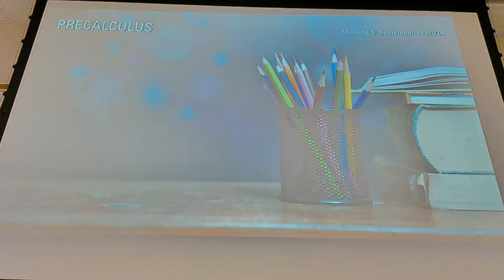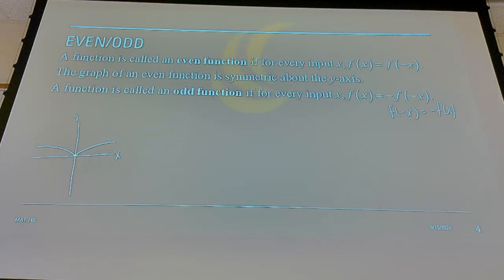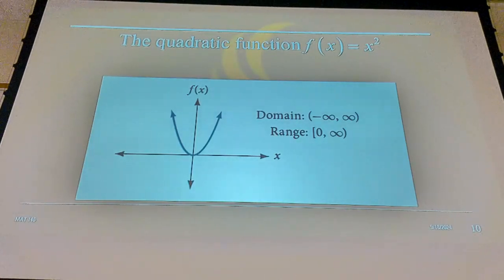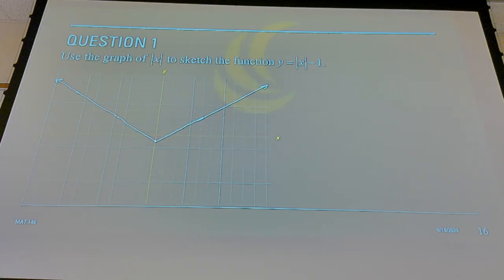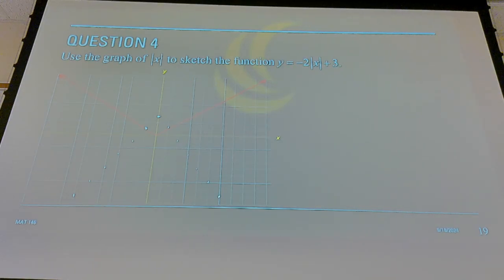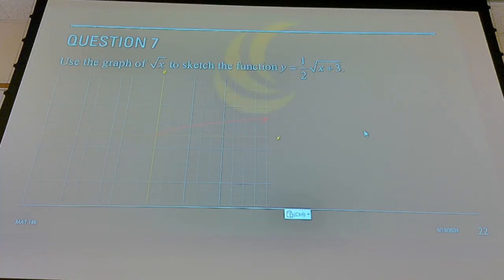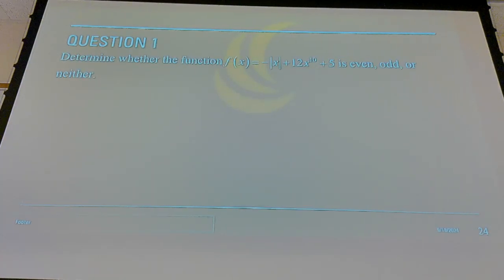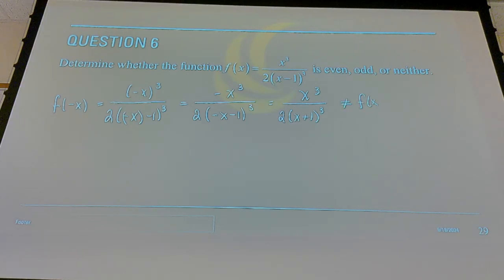Precalculus September 18 2024